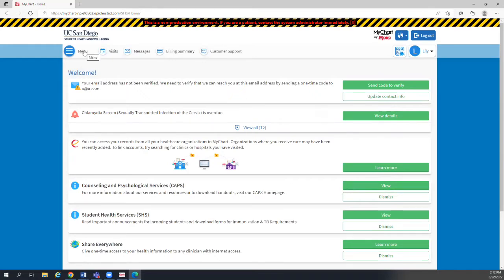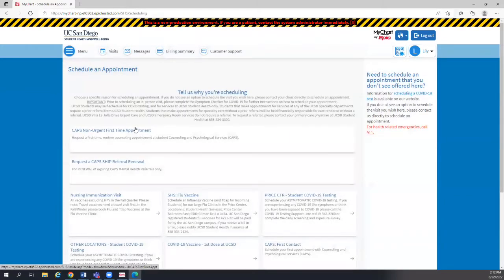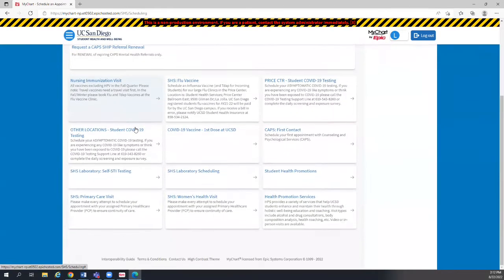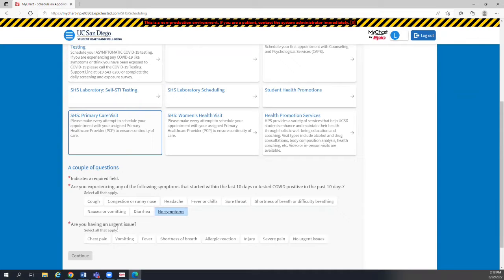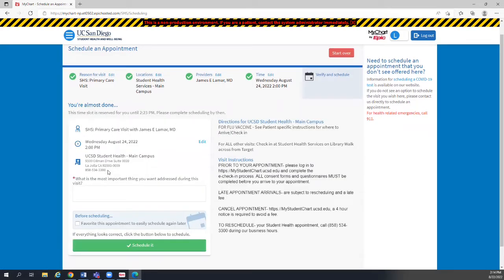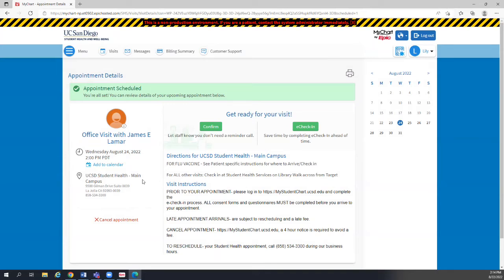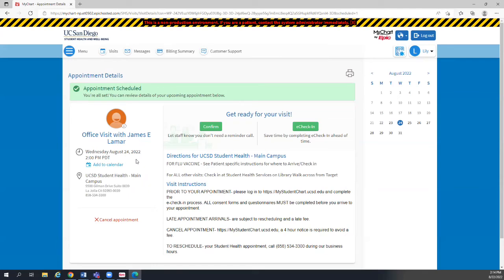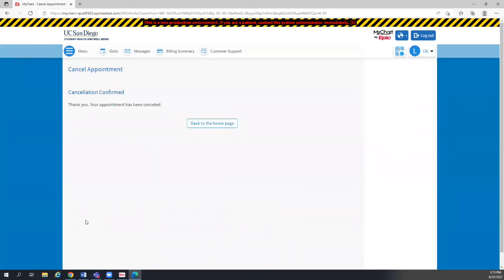MyStudentChart Online Scheduling Tutorial